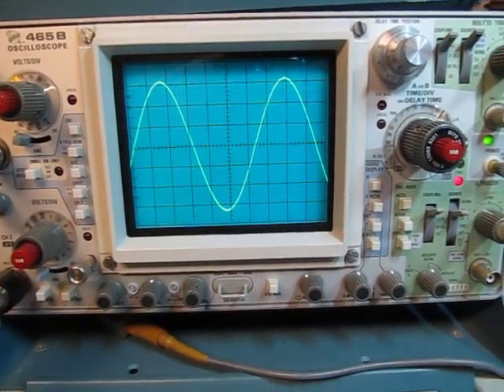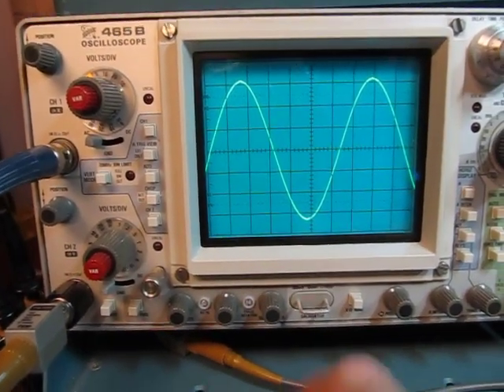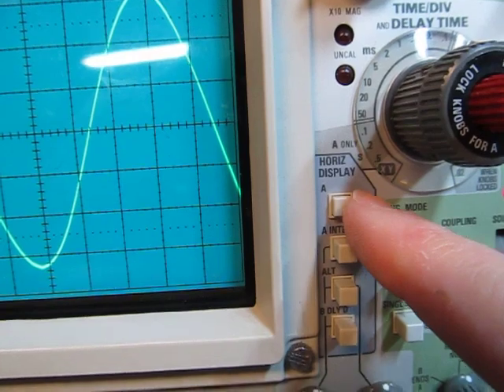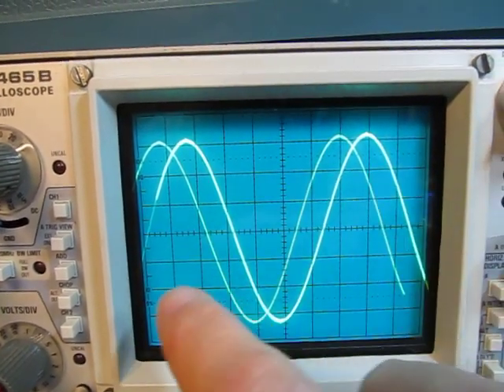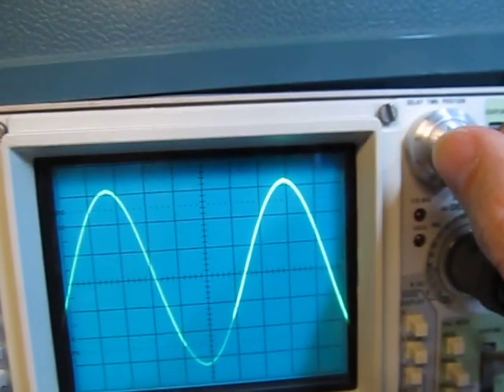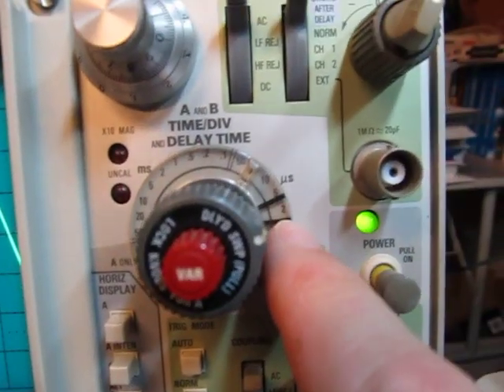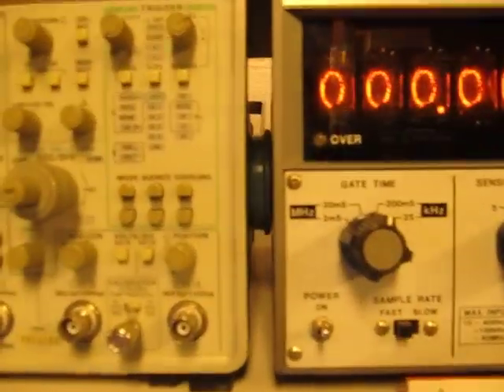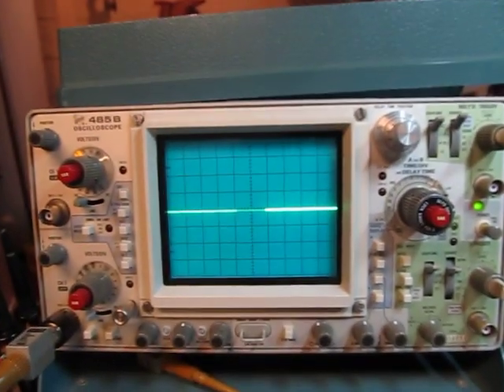#44: Frequency measurement using Delaying Timebase on Analog Oscilloscope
This video is a response to a comment made on my previous video (Analog Oscilloscope Basics: Frequency Measurement).  Subscriber TranceTips asked about how the Delay function on this scope could be used to make the frequency measurement.  Not all analog scopes have a delaying timebase function, but if you have it, here's how you'd use it to make the frequency measurement.